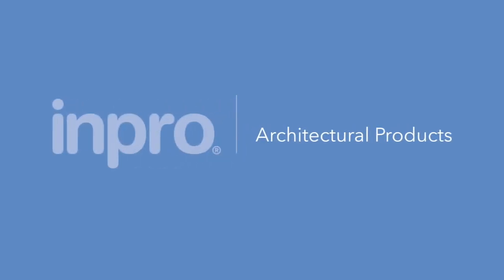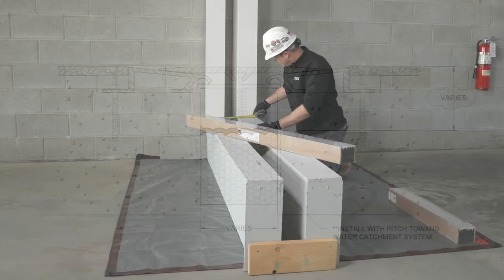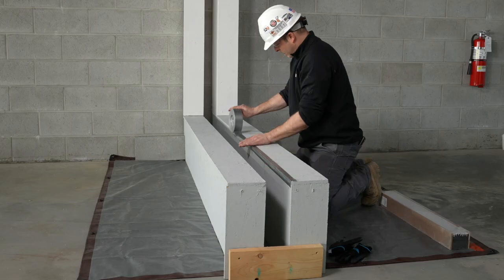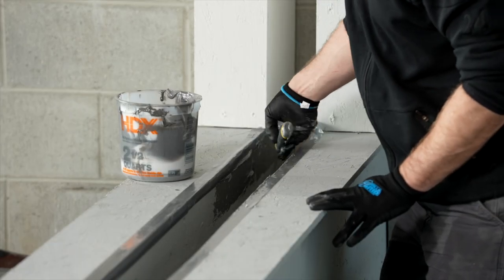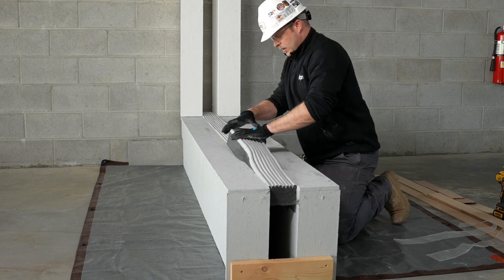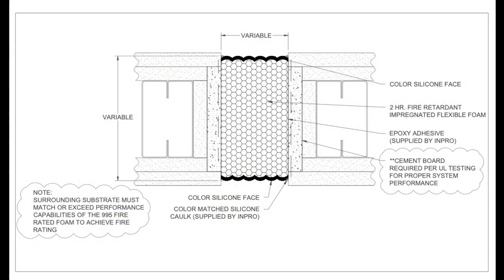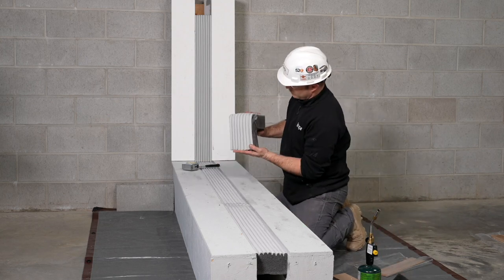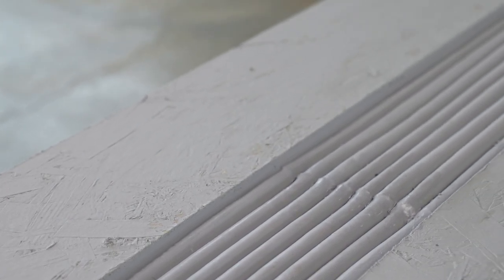How to Install Expansion Joint Foam Seal: 995 Fire Rated Foam + 1175 Foam Seal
A video tutorial of how to install expansion joint foam seal – demonstrated on the Inpro 995 Fire Rated Foam Seal and the 1175 Foam Seal. Please note that this is for demonstration purposes only and should not take the place of the installation instructions available on inpro.com.